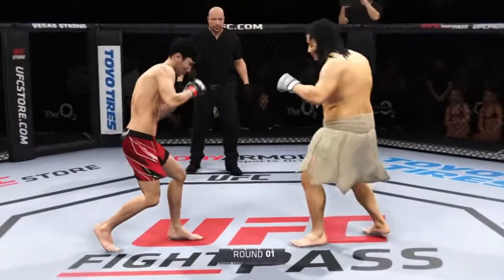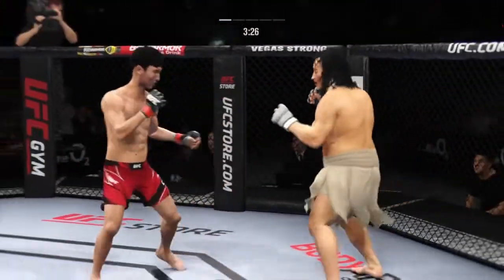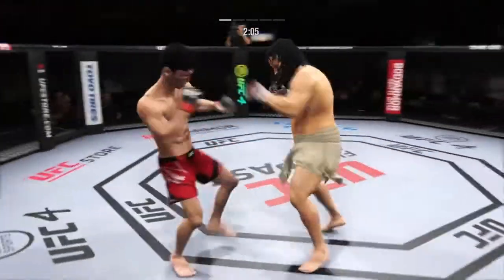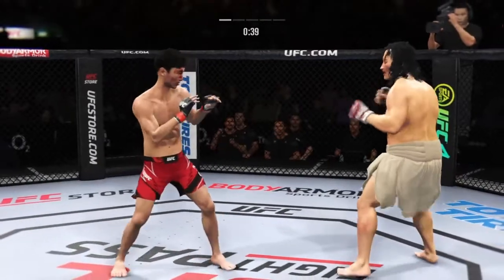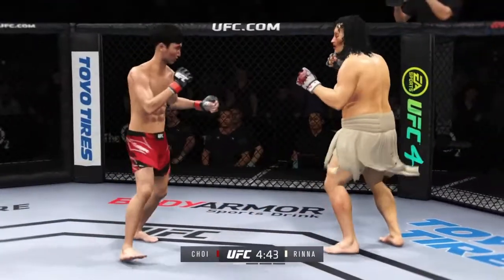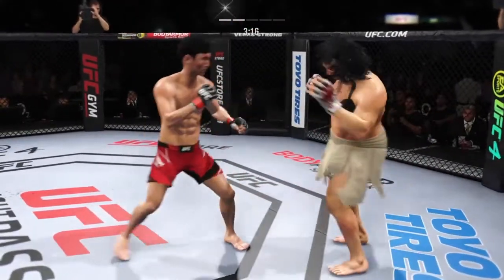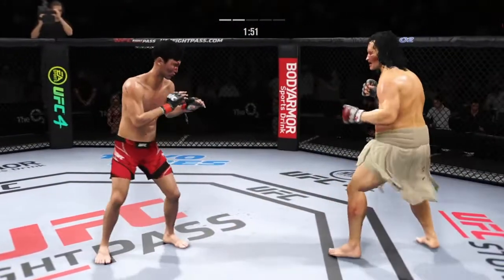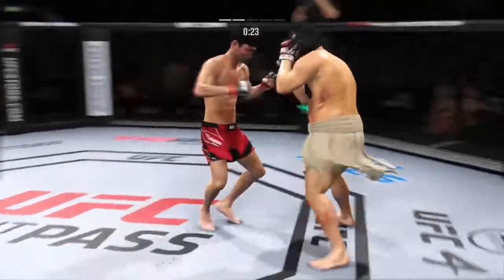UFC 4 l Doo Ho Choi vs Japan Rinna - Epic Fight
Welcome to Doo Ho Choi UFC Fights channel.
In this Korean name, the family name is Choi.
Doo Ho Choi
Born April 10, 1991 (age 30)
Gumi, South Korea
Native name 최두호
Other names The Korean Superboy
Nationality South Korean
Weight 145 lb (66 kg; 10 st 5 lb)
Division Featherweight (2010–present)
Lightweight (2009–2010)
Reach 70 in (178 cm)
Fighting out of Busan, South Korea
Team Busan Team M.A.D
Years active 2009–present
Mixed martial arts record
Total 18
Wins 14
By knockout 11
By submission 1
By decision 2
Losses 4
By knockout 2
By decision 2
University Gumi University [1]
Mixed martial arts record from Sherdog

Choi Doo-ho (Korean: 최두호; born April 10, 1991, often anglicized to Doo Ho Choi or Dooho Choi), is a South Korean mixed martial artist who currently competes in the Ultimate Fighting Championship in their Featherweight division.

Choi started getting noticed in the MMA world after making his DEEP debut in June 2010, when he faced Yusuke Kagiyama. Choi lost his Deep debut via split decision. After a short stint on the independent circuit, Choi returned to DEEP in September 2010, facing Atsuhiro Tsuboi. He won by TKO in the first round.[3] He went undefeated in his next fights in MMA, beating various fighters like Mitsuhiro Ishida, Kosuke Omeda, and Nobuhiro Obiya.

Before being released to fight in the UFC, Choi fought for DEEP one last time, on June 15, 2013, when he faced Japanese prospect Shoji Maruyama. He won via TKO in the second round.[4]
Sengoku Raiden Championship

While fighting for DEEP, Choi also signed with Sengoku Raiden Championship. He had his first fight at SRC: Sengoku Raiden Championship 13, when he faced Ikuo Usuda. Choi won via split decision. A few months later, Choi was slated to face Masanori Kanehara at SRC: Sengoku Raiden Championship 15.[5] However, three weeks before the event, Choi suffered an injury and the fight was taken off the card.[6]
EA Sports UFC 4 is a mixed martial arts fighting video game developed by EA Vancouver and published by EA Sports. Serving as the sequel to EA Sports UFC 3 (2018), it was released on August 14, 2020 for PlayStation 4 and Xbox One.
Like its predecessor, UFC 4 is a fighting game based on the mixed martial arts promotion Ultimate Fighting Championship (UFC). There are 229 unique fighters, with 81 alternate versions. The game features a career mode, which was designed to be an "onboarding experience" to teach the player the basics of four MMA disciplines which include boxing, kickboxing, wrestling, and jiujitsu. The goal of the career mode, which allows players to create their own custom fighter, is to become the G.O.A.T. (which stands for "greatest of all time"). As players progress in the game, they can choose to accept or decline fights, which will affect the development of the fighter's career. The control scheme was also improved and streamlined to make the game more accessible.[1] Multiplayer modes, including Blitz Battles, and Online World Championships, would also be available. In addition to fighting in the The Octagon, players can also fight in Backyard and Kumite, which resembles an underground fighting arena. However, unlike its predecessor, Ultimate Team would not return in UFC 4.
"UFC" redirects here. For other uses, see UFC (disambiguation).